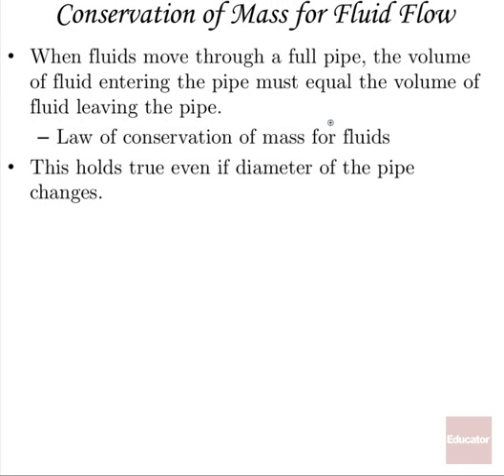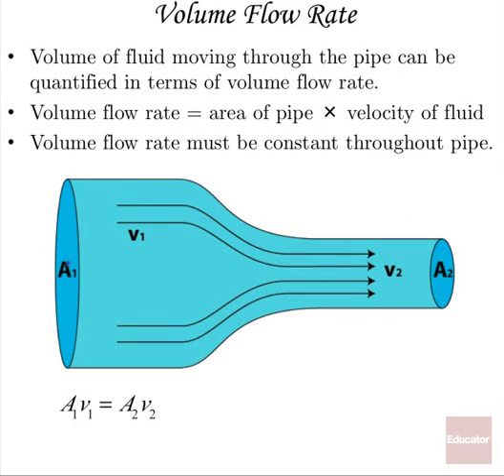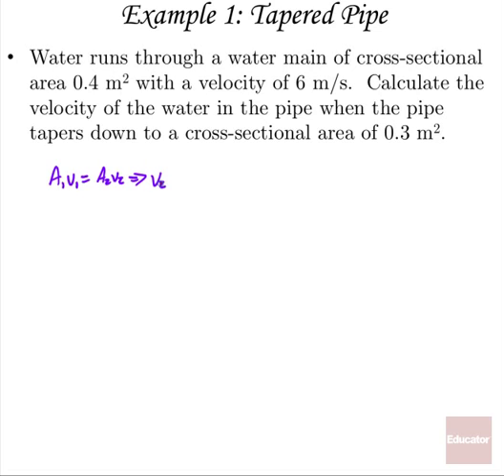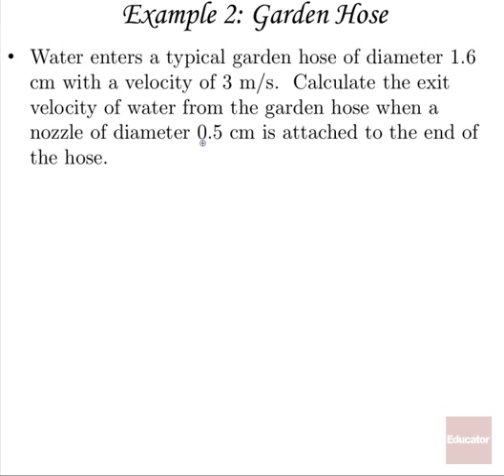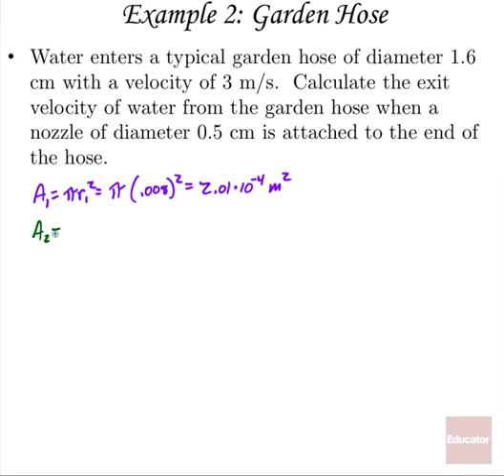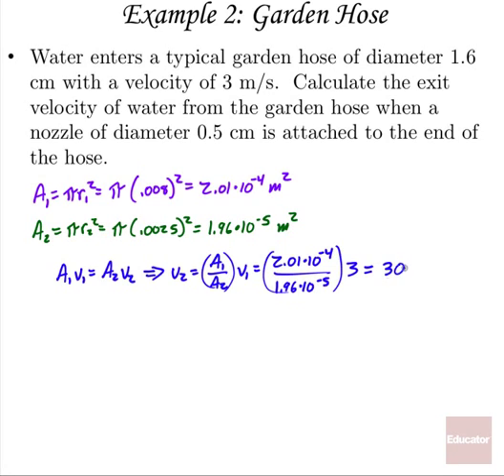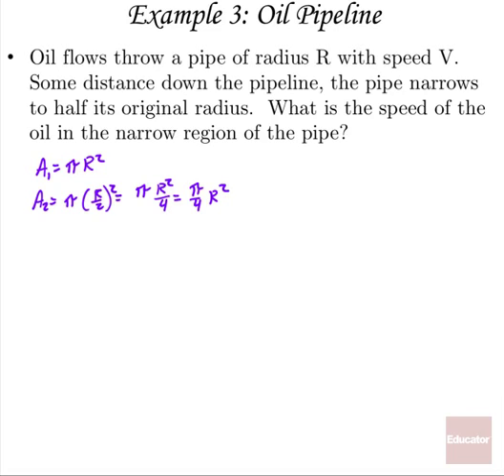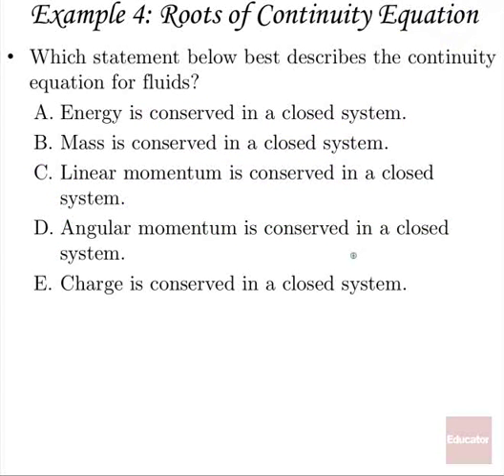AP Physics B Tutorial Fluids Continuity Equation for Fluids